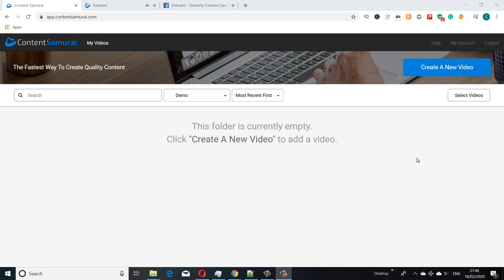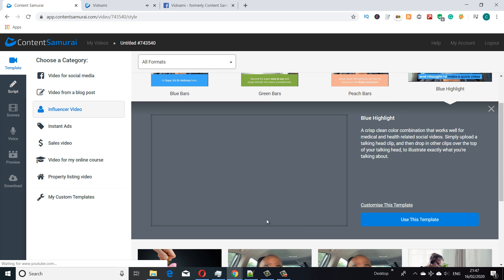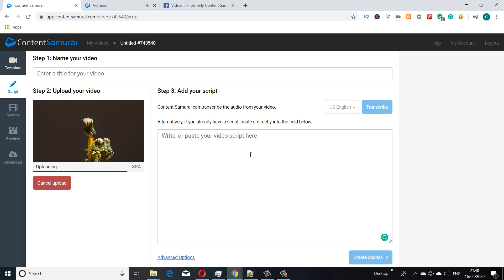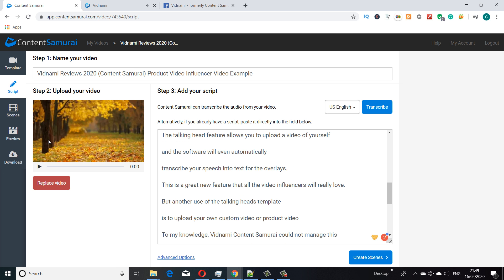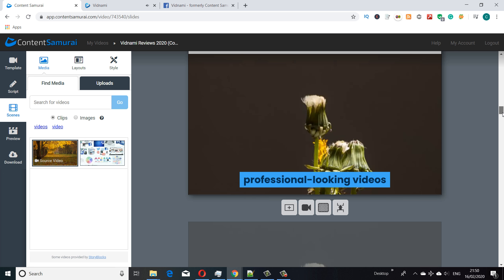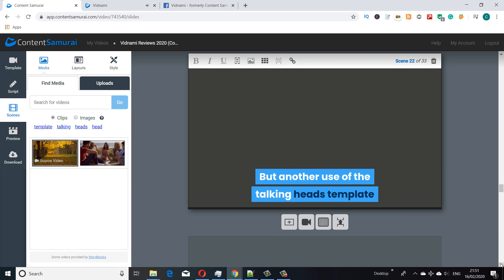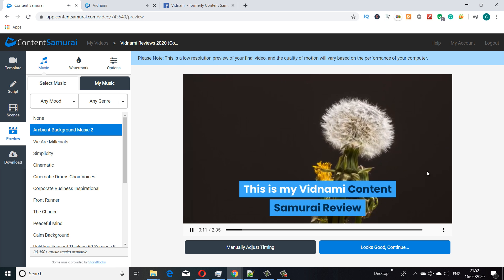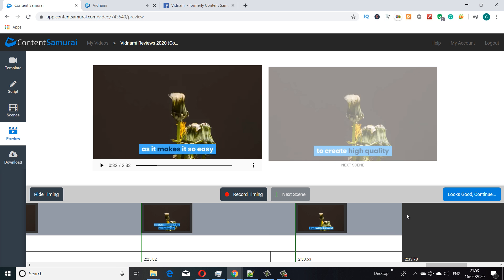Vidnami Demo - vidnami review & full demo 2020 ✅ vidnami tutorial (formerly content samurai)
Vidnami Demo - vidnami review and full demo 2020 ✅ vidnami tutorial (formerly content samurai)

In this Vidnami review & demo video (Formerly Content Samurai) I will create an example video to show how easy it is to set-up and use Vidnami Content Samurai for making Influencer videos for YouTube or use on social media with the New Influencer Feature introduced in 2020.

I will show you the new talking heads Influencer Video feature that was introduced for 2020 and some of the other new video features introduced at the end of 2019.

Vidnami (Content Samurai) your content video script automatically, then breaks it up into professional-looking slide layouts using an extensive and customizable range of themes. It then formats your text automatically to create the recommended number of slides to complement the video.

The structure of your video is formed in seconds with the automated image and video background suggestions.

Vidnami Content Samurai analyses your script and intelligently suggests the perfect images for your video from a library of over 125 million quality images.

New for 2019 at no extra cost unlimited access to over 350,000 new professional video clips right inside the app!

Publish your video straight away or add background music from the built-in library. Add a custom voice over or let the online software create an automated speech narration of your text using the built-in text to speech module. It really is the complete video solution for easily producing high quality and professional-looking videos.

Content Samurai demo of one of the easiest to use and most affordable professional video creation apps available. Watch in this video tutorial as I show you how to create a professional video in just a few minutes.

In our view, this is one of the best professional video creators available online for 2020.

Thank you for watching our Vidnami Demo - vidnami review and full demo 2020 ✅ vidnami tutorial (formerly content samurai) How to Use New Influencer Feature tutorial - Free Trial Download with Best Discounts video